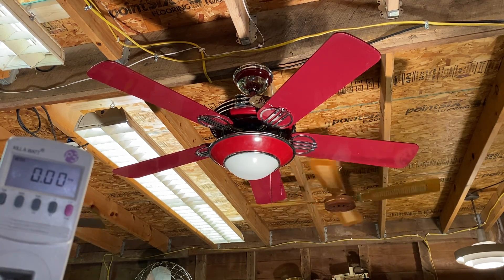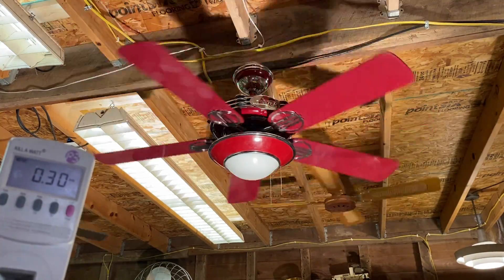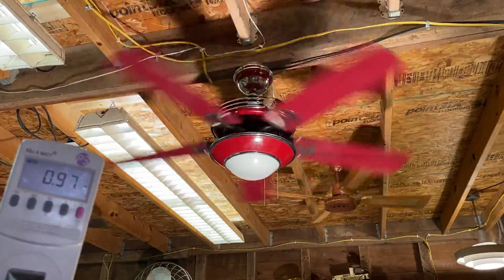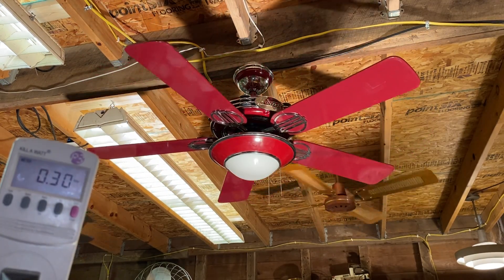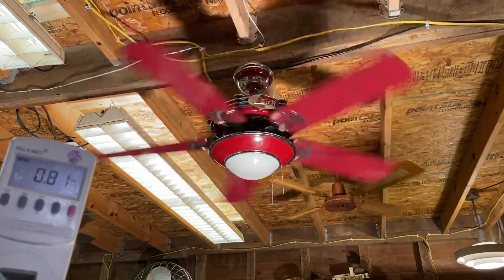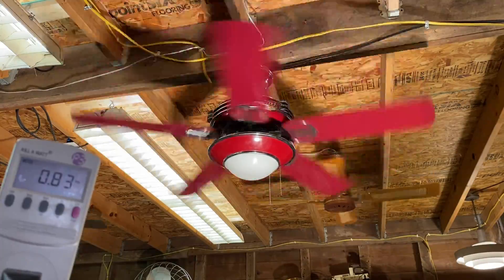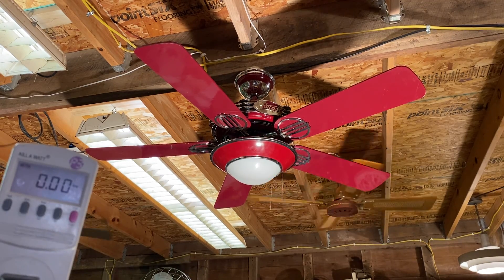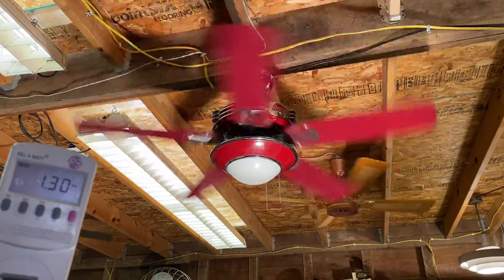Hunter 1930s style Original in red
Got one of the best deals ever and a big surprise too from Brian Peterson aka Cleveland Fan Collector at Fanimation during the swap meet there. This red 1930s style Hunter Original with a slope ceiling mounting system where the canopy screws to a mounting plate on the ceiling.